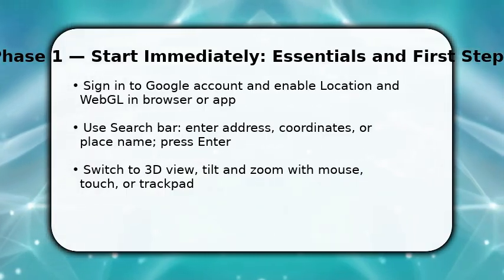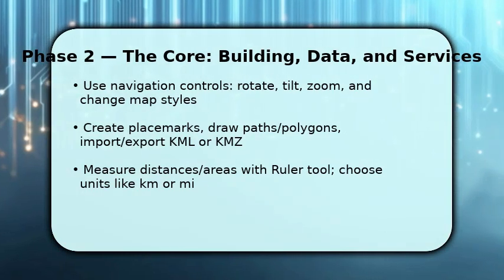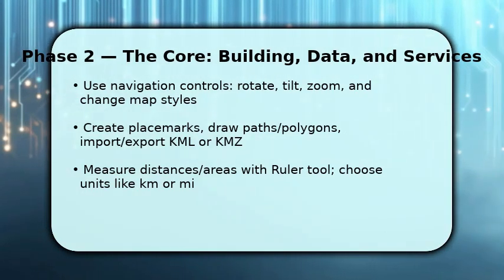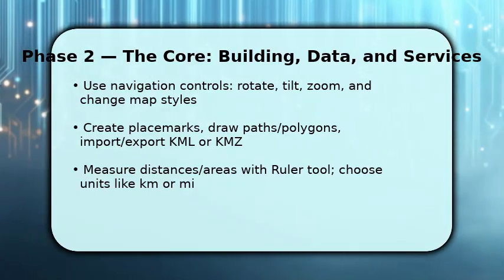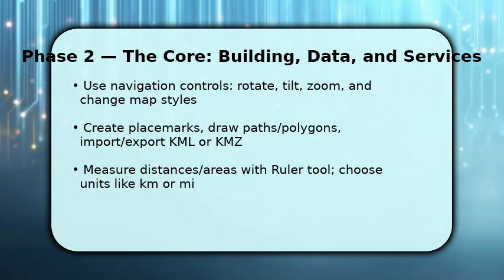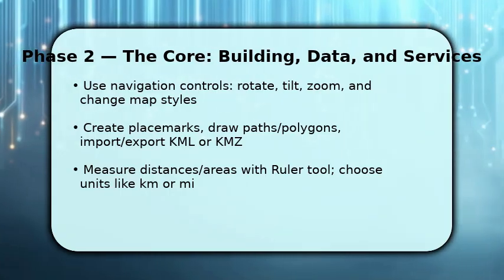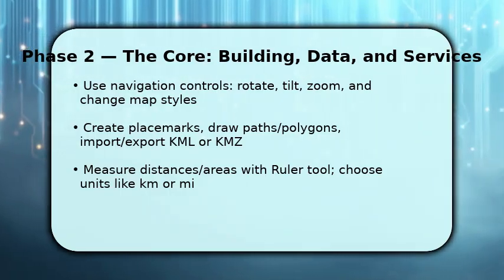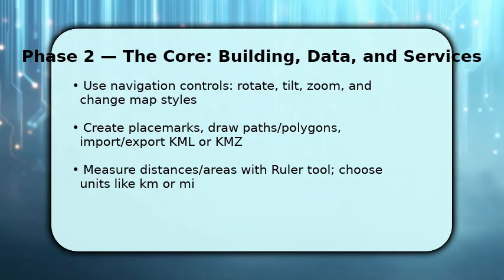How to Use Google Map Earth - Easy Guide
How to Use Google Map Earth - Easy Guide | 🔒 Surfshark VPN Deal — Stay private and secure. $1.99/mo + 3 Months Free ▸

Discover the simplicity of using Google Earth in this easy guide. Learn step-bythy techniques to navigate and explore virtual worlds with ease, perfect for both beginners and seasoned users.